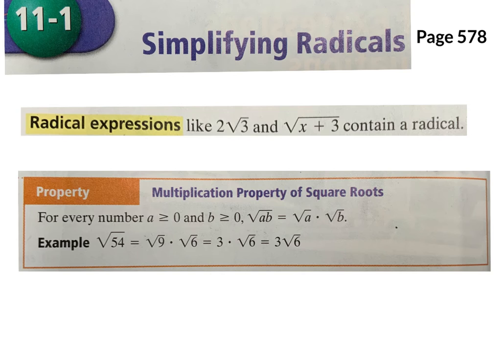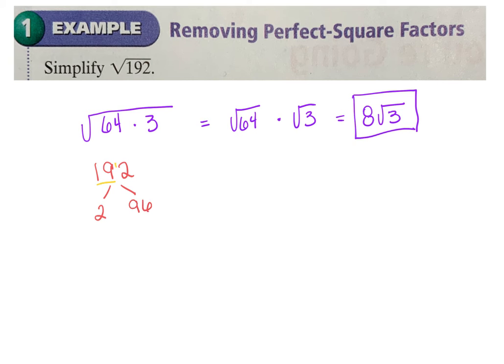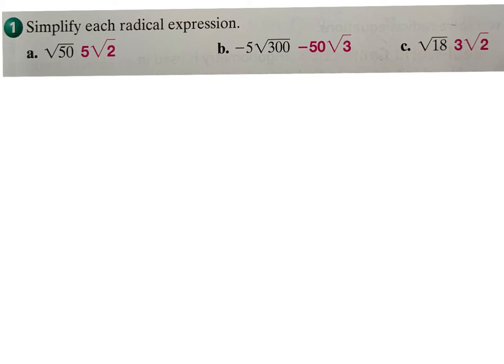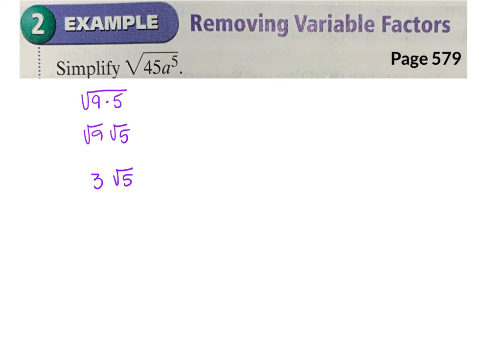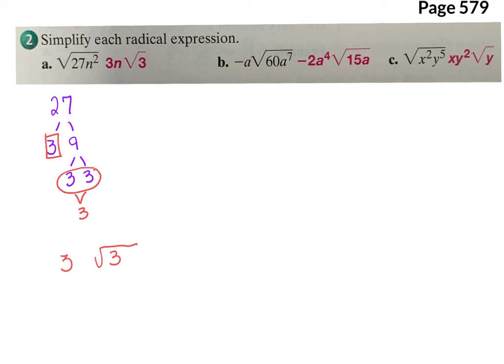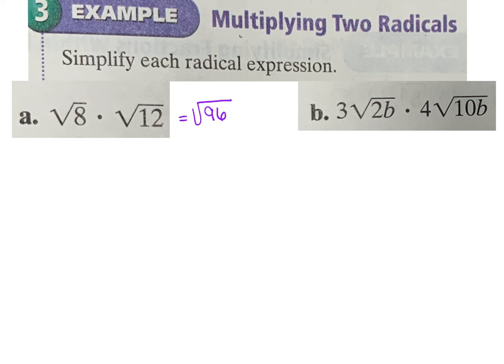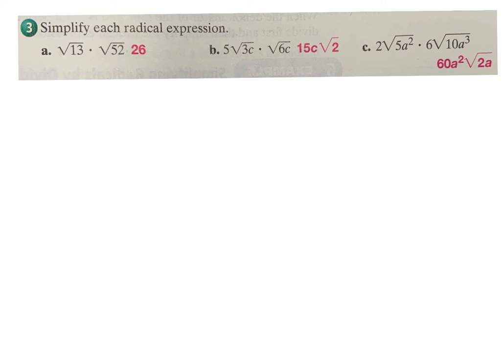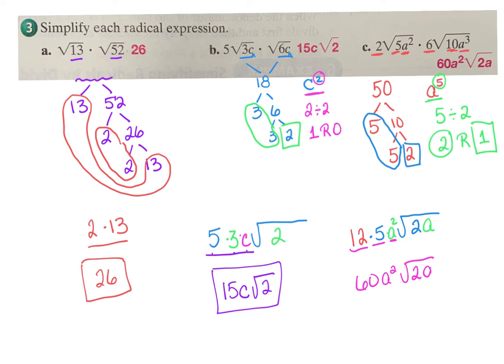Alg 1 section 11.1